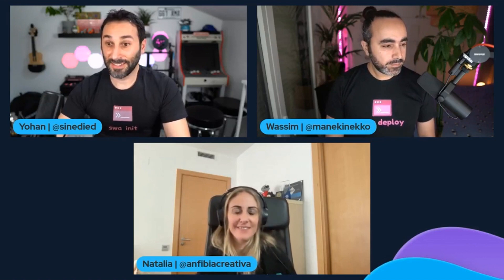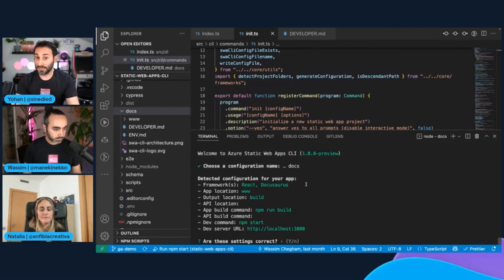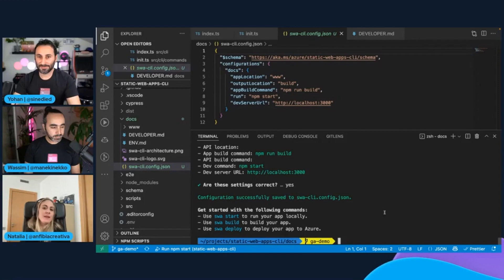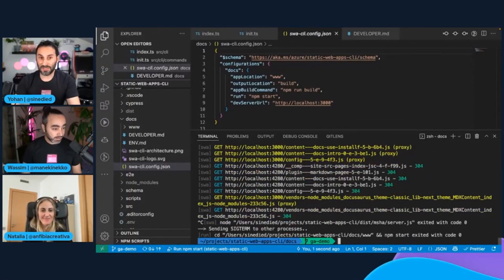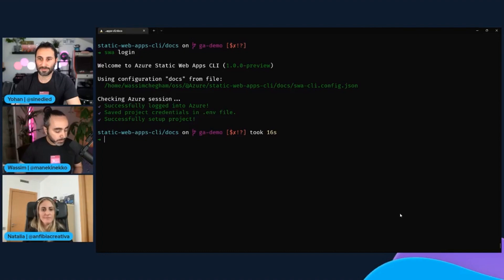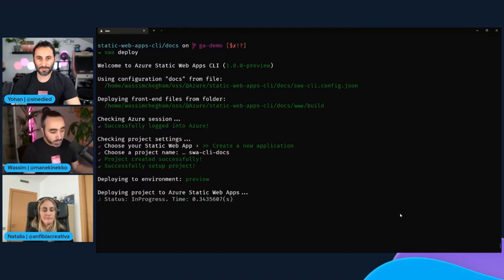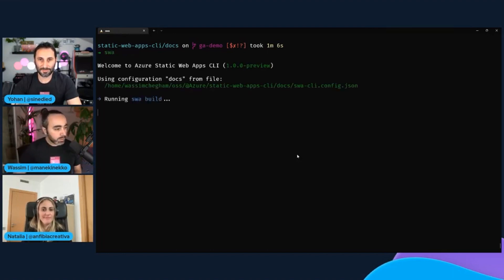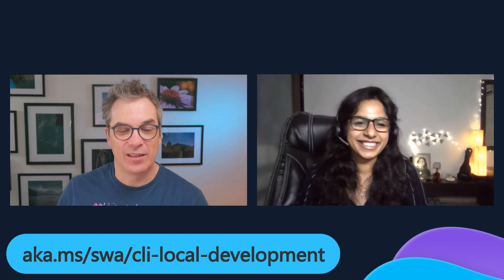Explore Static Web Apps CLI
During this session, we explore how you can use the new Azure Static Web Apps CLI to run, build and deploy your JAMstack apps to Azure in a few simple steps.